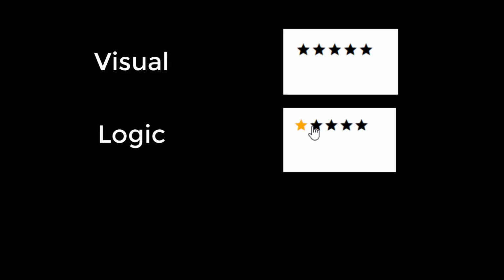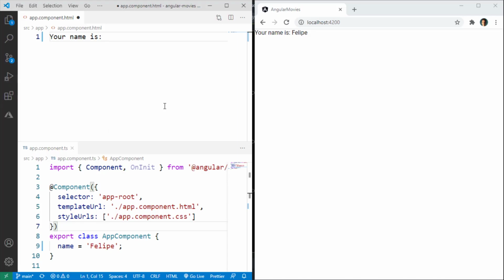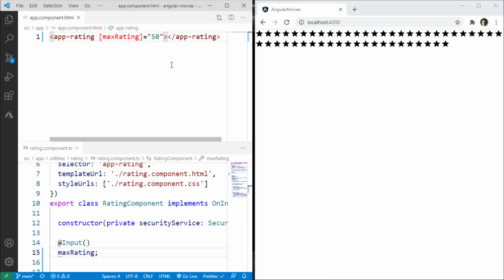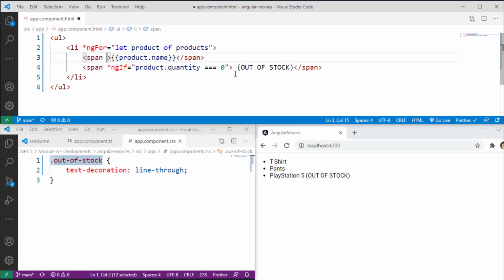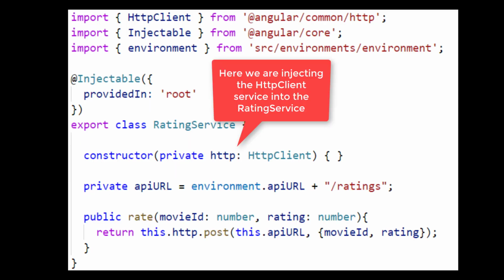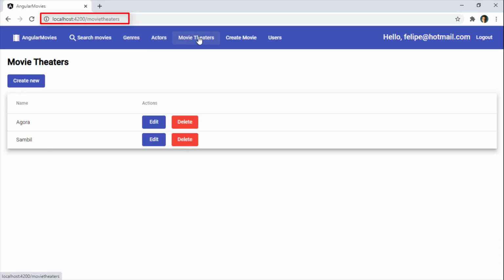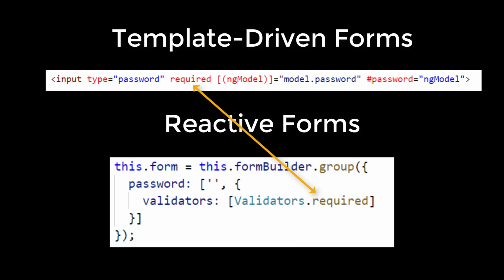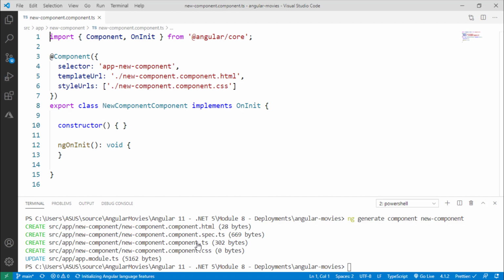Angular in 2 minutes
Angular is a development platform with which we can create web applications that are SPA or Single Page Applications. By convention, Angular uses TypeScript, which is like JavaScript, but with types.

Angular allows us to develop apps with a component paradigm. A component consists of a template that is the visual part, a class that defines the logic, and a decorator that allows us to configure the metadata of the component. We can also have CSS styles applied to the template.